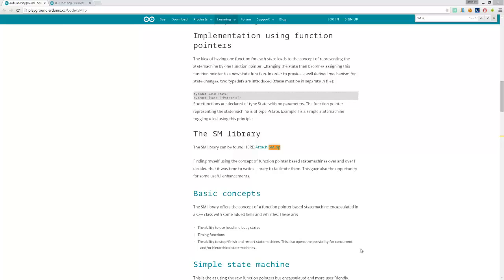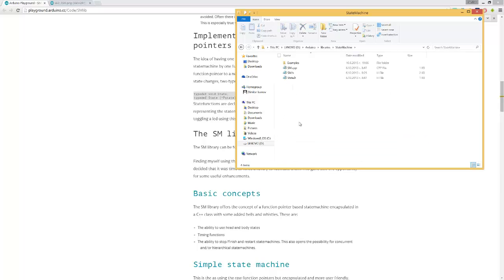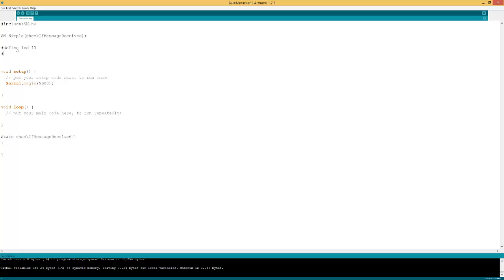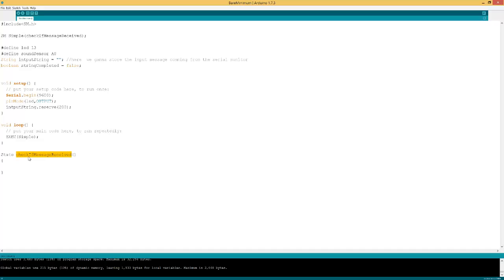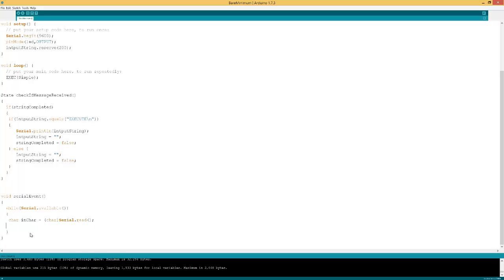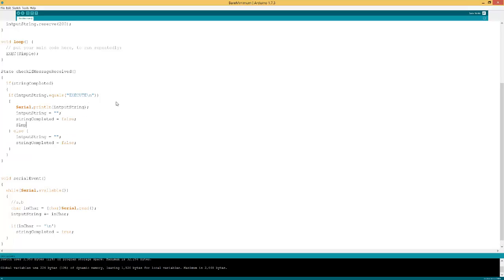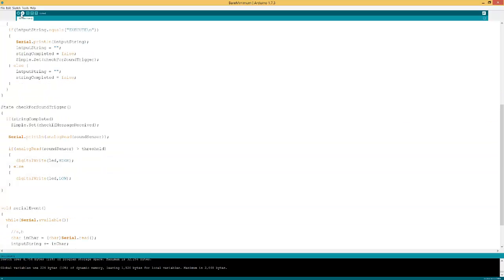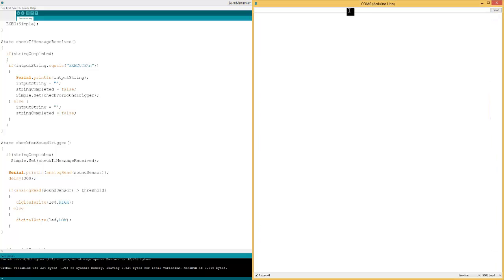Arduino State Machine